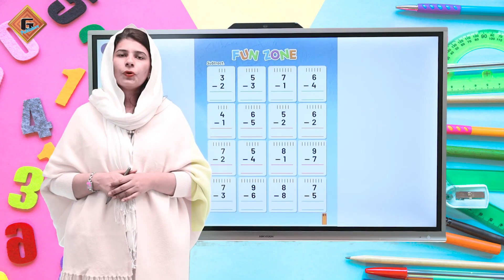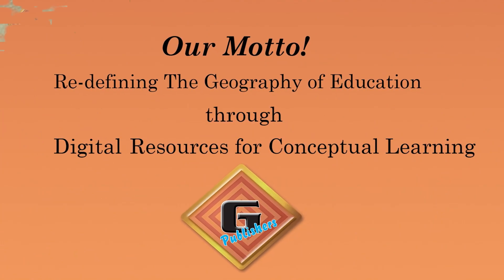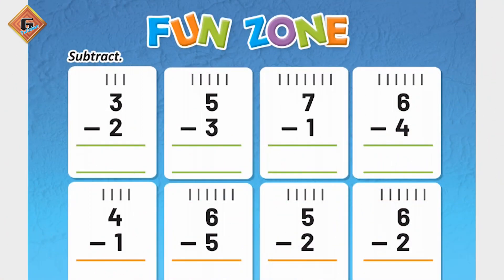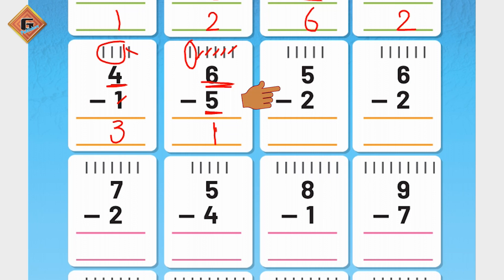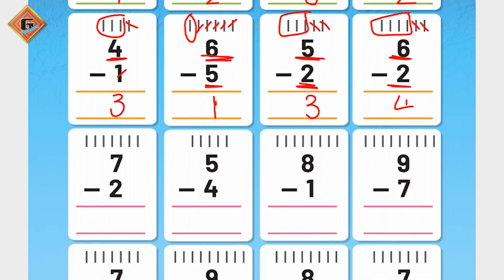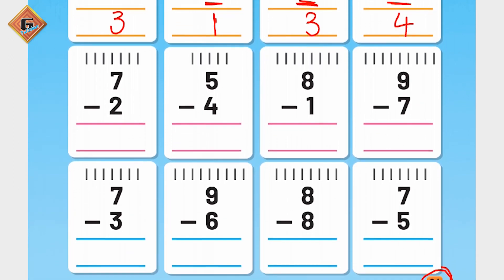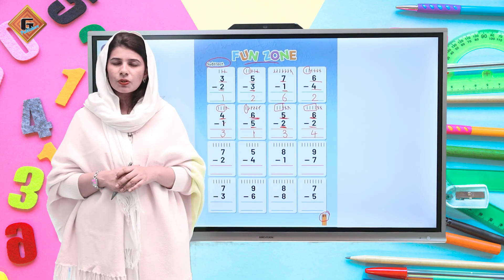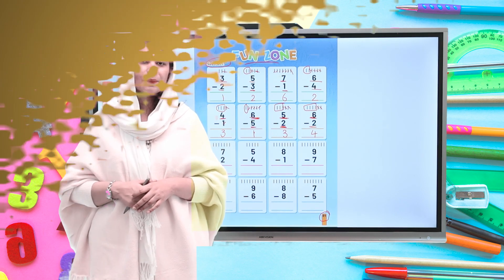Gohar Grace Maths Nursery|Lecture 53